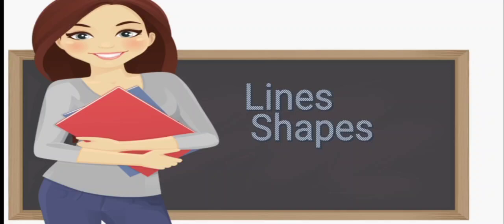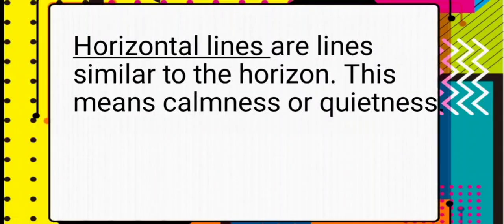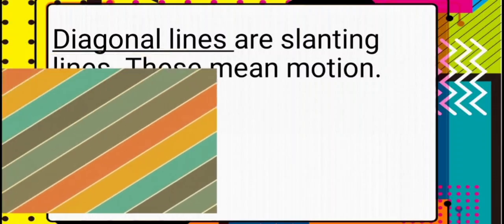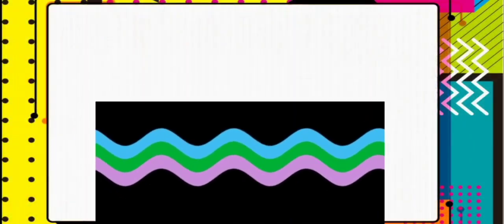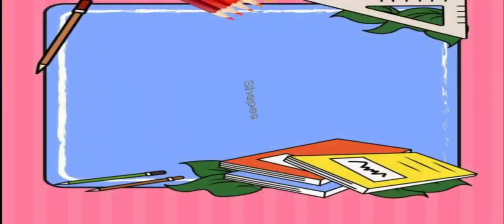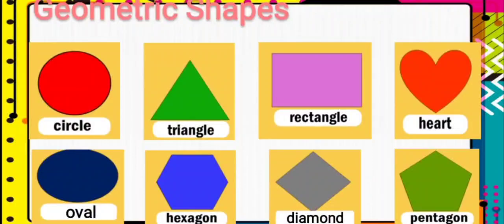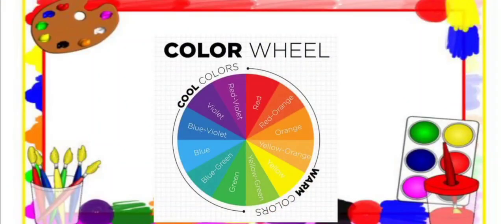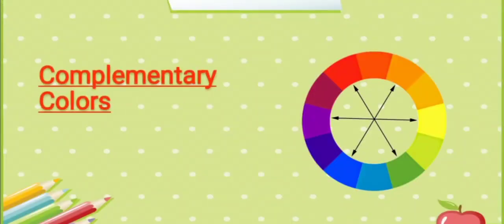Lines, Shapes and Colors in Art